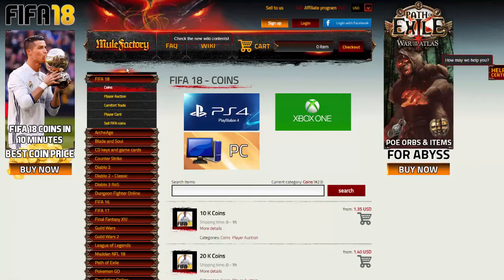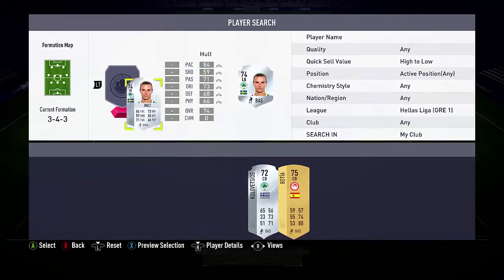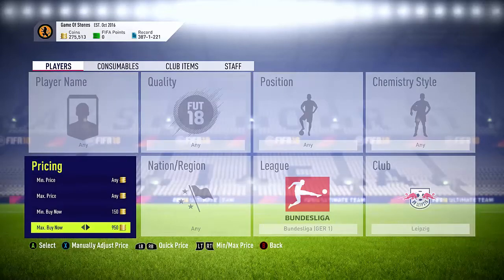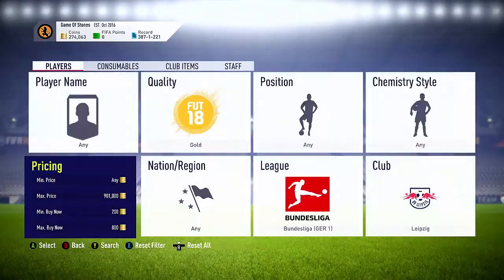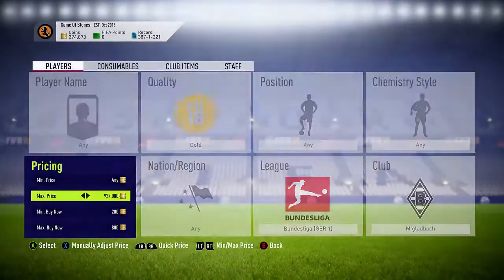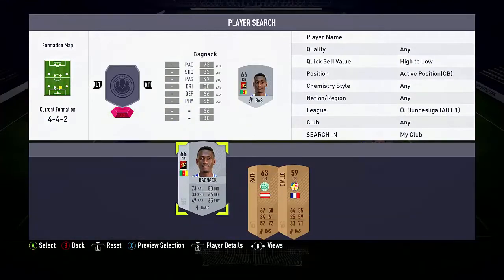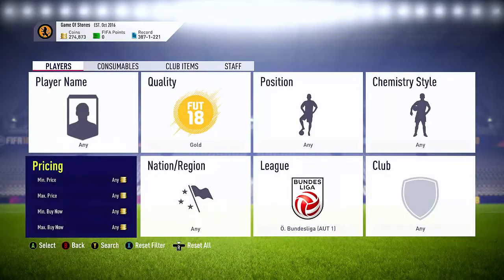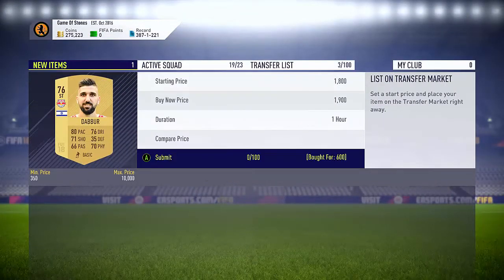*NEW* MARQUEE MATCHUP TRADING METHODS!!! HOW TO MAKE 50K AN HOUR!! 1K PER CARD SNIPING FILTERS!!!